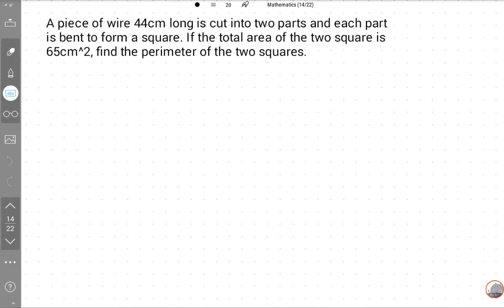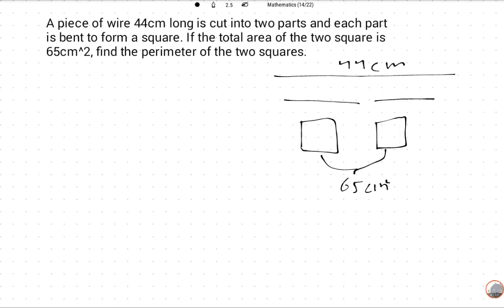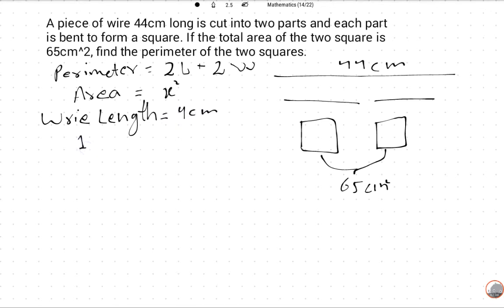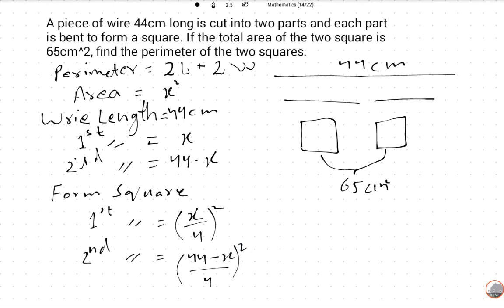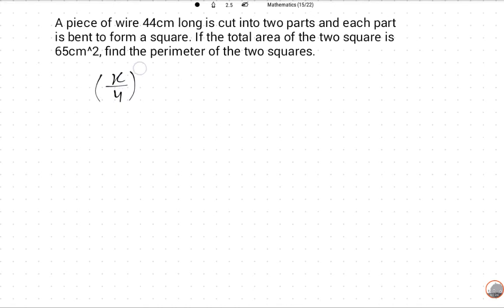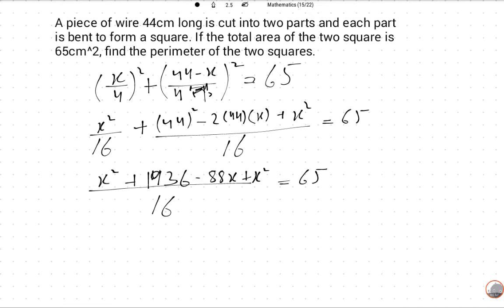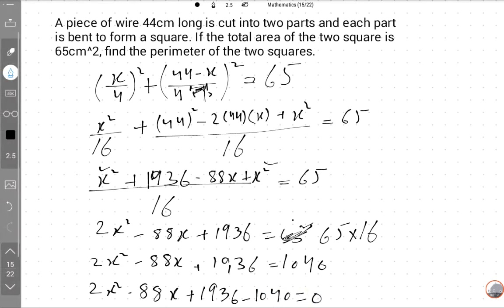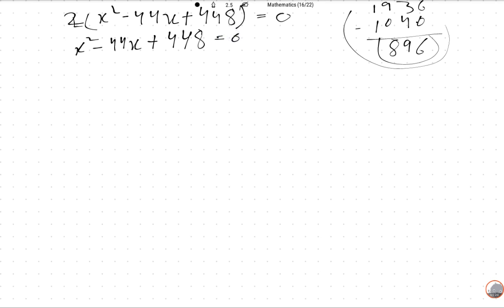A piece of wire 44cm long is cut into two parts and .... find the perimeter of the two squares.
A piece of wire 44cm long is cut into two parts and each part is bent to form a square. If the total area of the two square is 65cm^2, find the perimeter of the two squares.